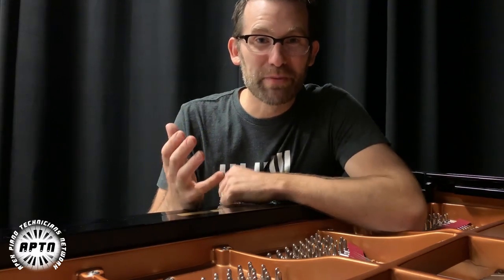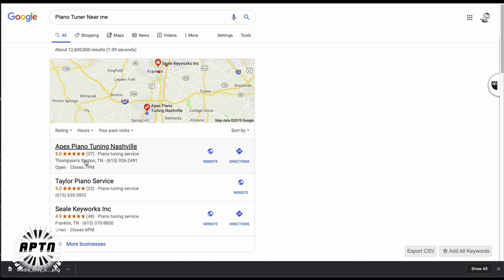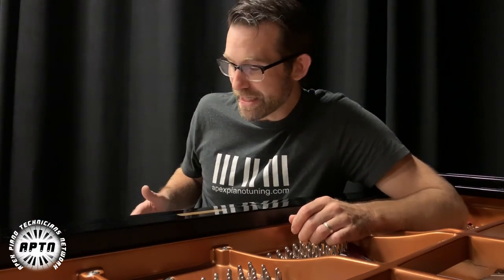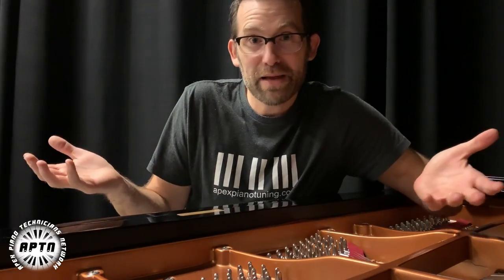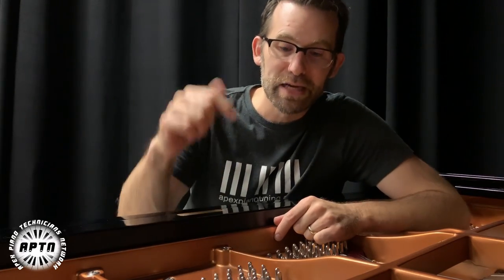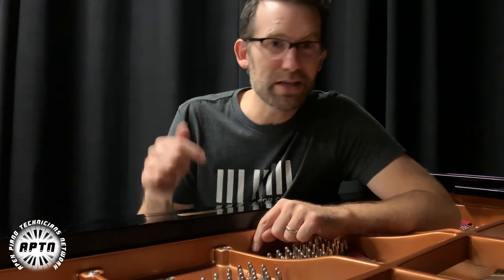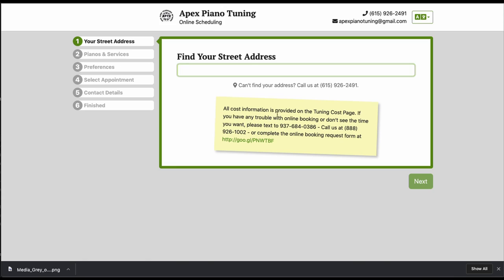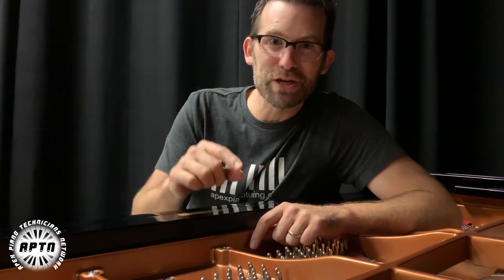Is Your Web Site Number One When People Search for Piano Tuners Near Me // Let's Talk About It